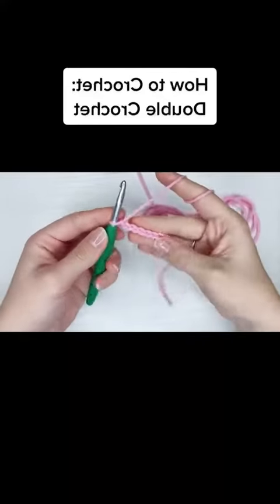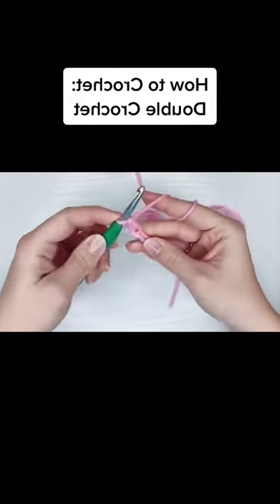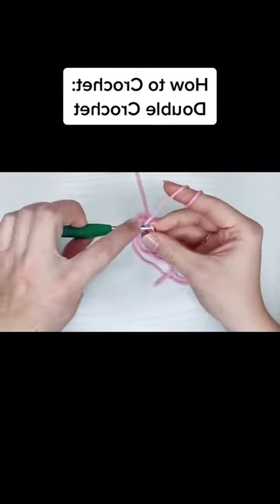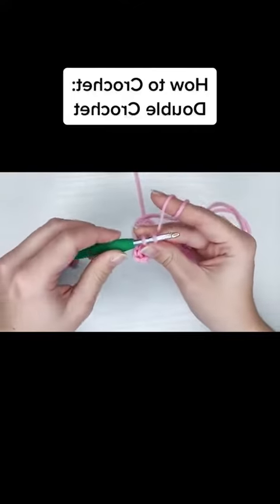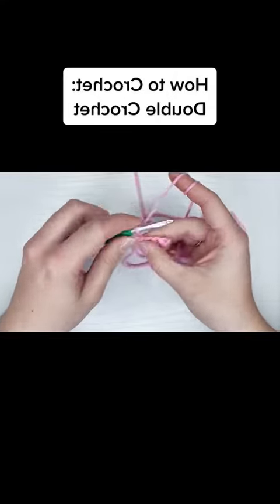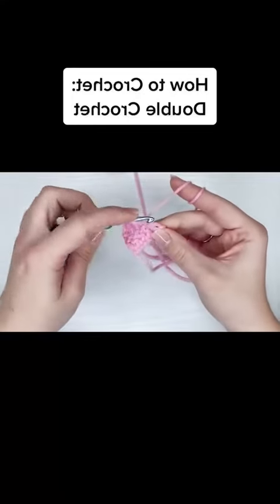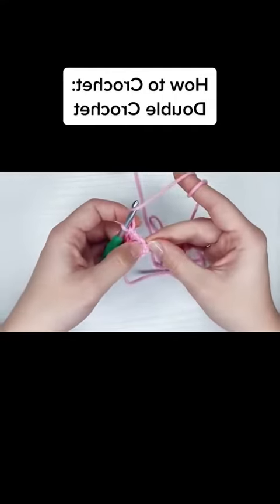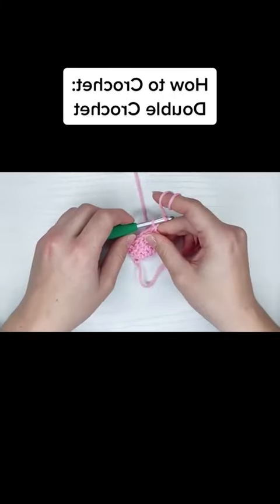How to Crochet Double Crochet Left Handed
Welcome to Sofasaurus Crochet! In this tutorial, join me as we unravel the art of crocheting double crochet stitches, a versatile and essential technique in the crochet world. Whether you're a seasoned crochet enthusiast eager to enhance your skills or a crochet beginner excited to explore new stitches, this step-by-step guide is tailored for all levels. We'll break down the process of creating double crochet stitches with clear instructions and insightful tips, empowering you to infuse texture and depth into your crochet projects. Grab your yarn, pick up your favorite hook, and let's dive into the world of double crochet together. Happy crocheting! 🧶✨

5L Double Crochet Left Handed